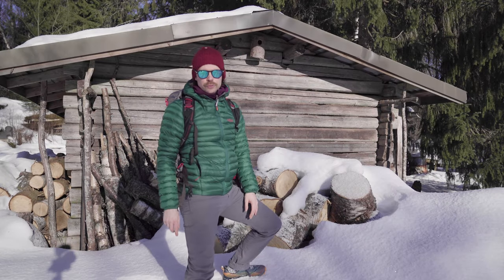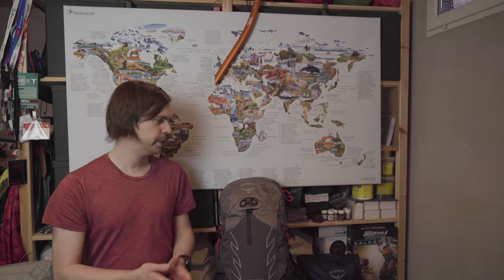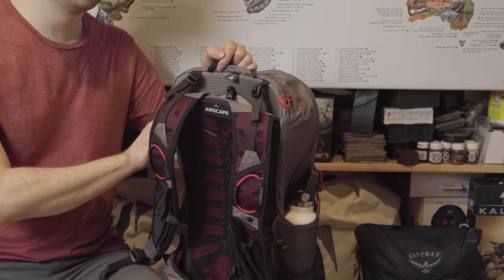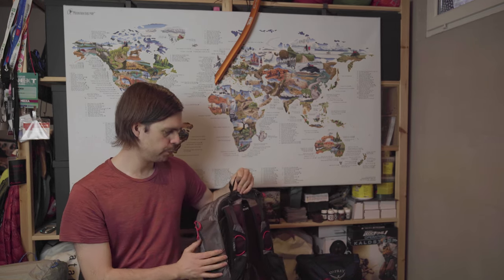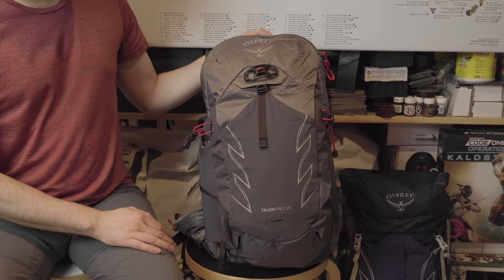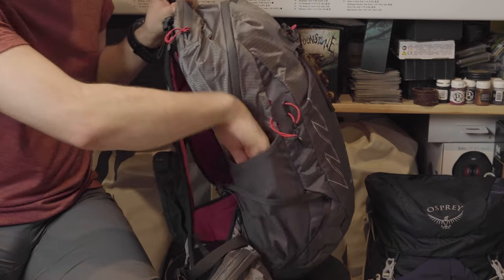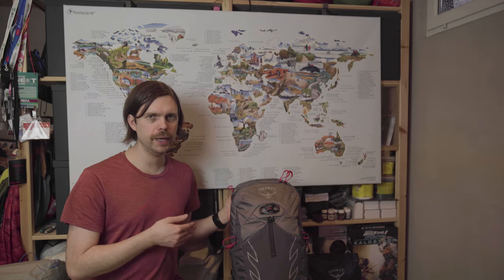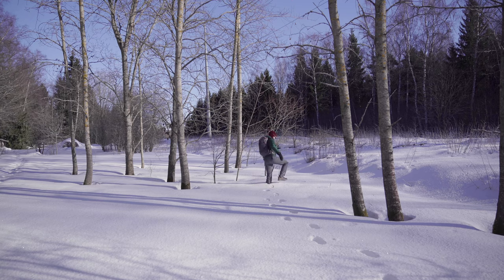OSPREY Talon Pro 20 - Is it Worth it?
For whom is the new Osprey Talon Pro? And is it worth the $180/ 175€ price tag? That is the question I answer in this Video, where we check out the long list of features of this "Pro" backpack.

📹 Action cam 📹
GoPro HERO 9
Bike Mount